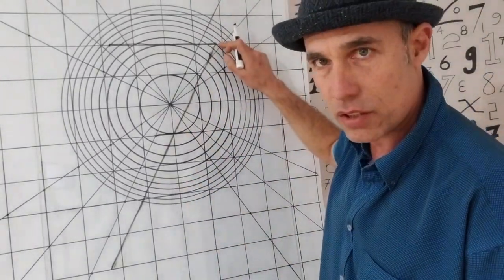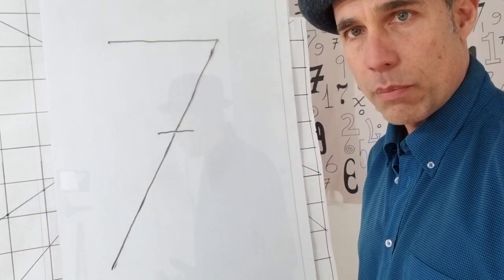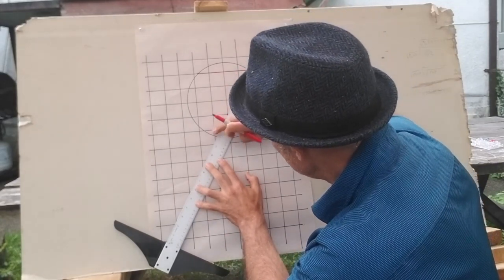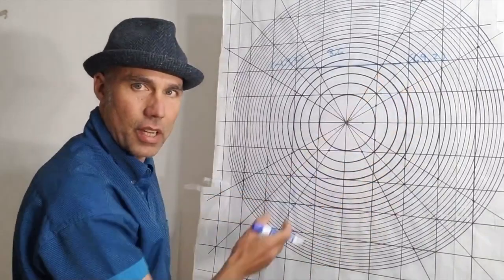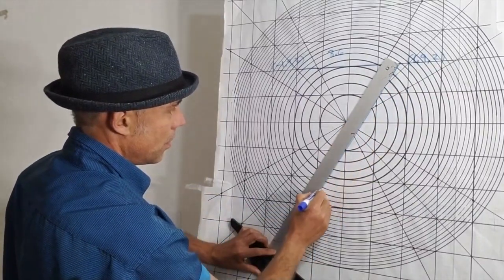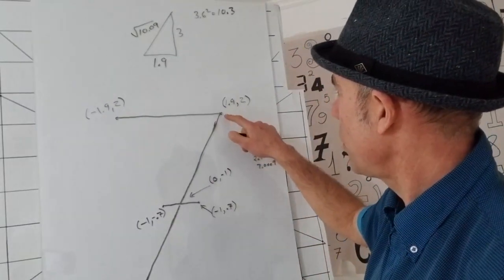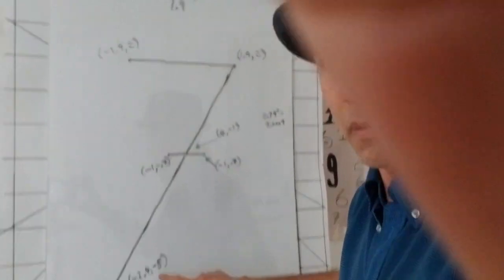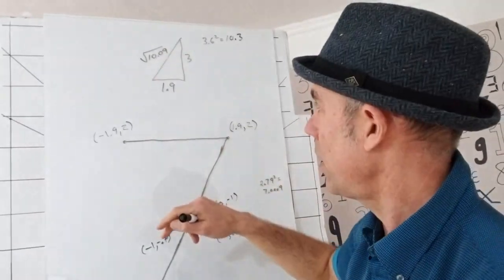27 minutes of 7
The evolution of my understanding as to why the numeral seven has the look, or design, that it does, presented in an overlapping montage of various videos that I created on the subject.